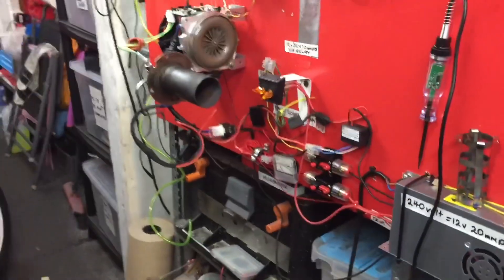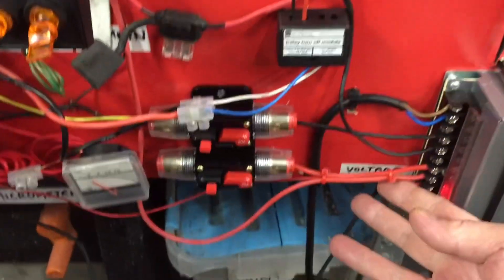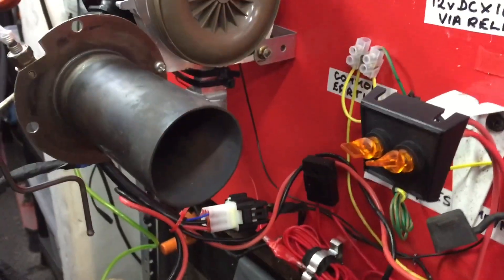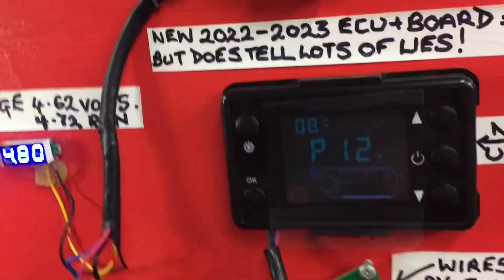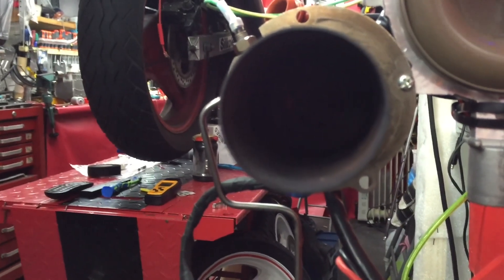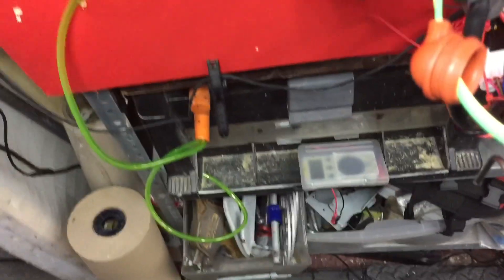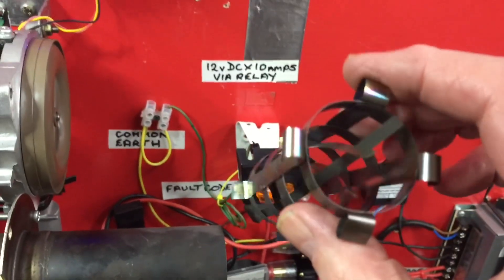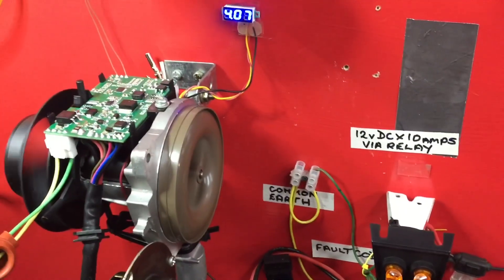Diesel heater Turbo option x twin Glow plug =10-11-12KW ? Full derestriction ￼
Turbo, twin spark,zero remapping, plus afterburner. Countdown to testing to run on black muck.